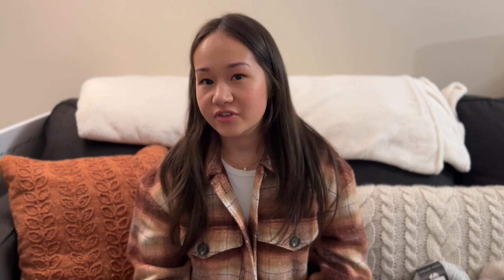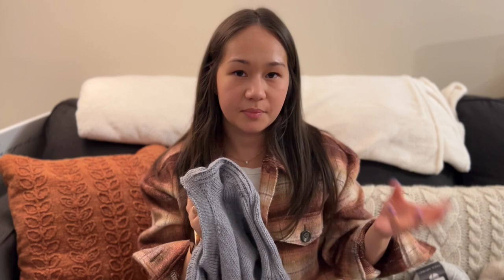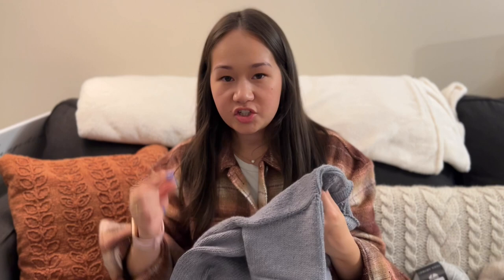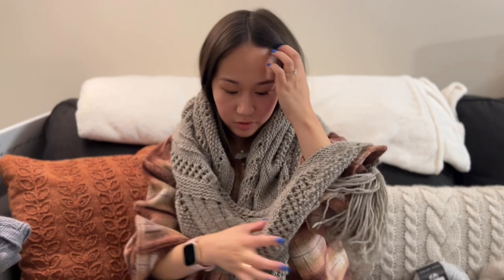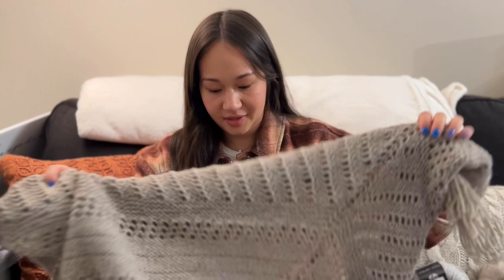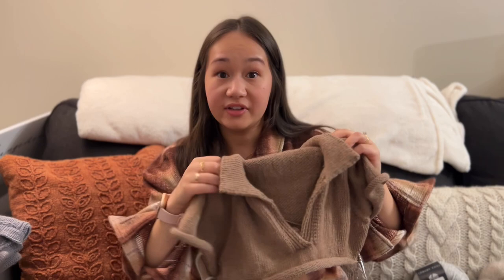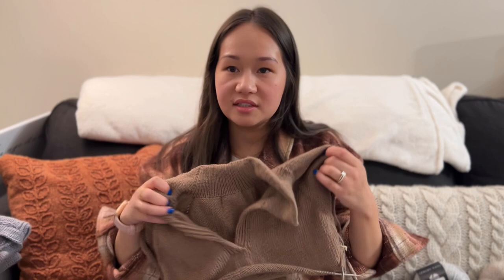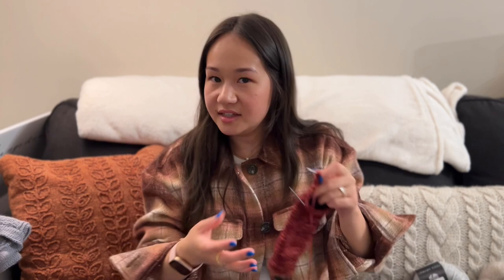podcast 1 | new fall wips, polo sweater, my 3rd attempt at knitting socks, impulse yarn purchases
Hello knitters! Join me as we dive into my latest end-of-summer finished objects, some new fall knitting patterns I’m diving into, and yarn I added to my stash.

//Yarn//
$5 OFF LION BRAND YARN

$12 OFF WE ARE KNITTERS
USE CODE MGM2DB9ZR

Lion Brand Comfy Cotton Blend in Silver Lining (color currently discontinued/sold out)